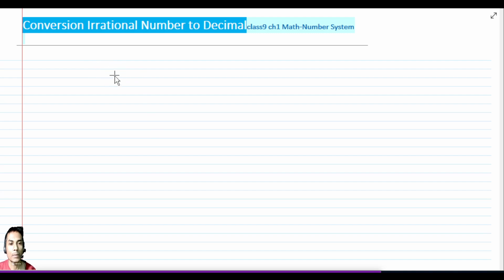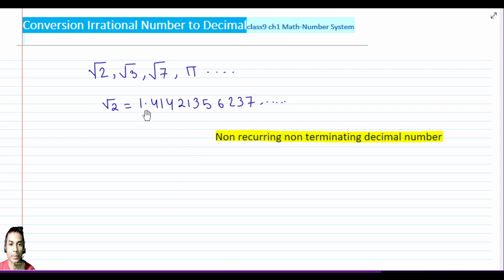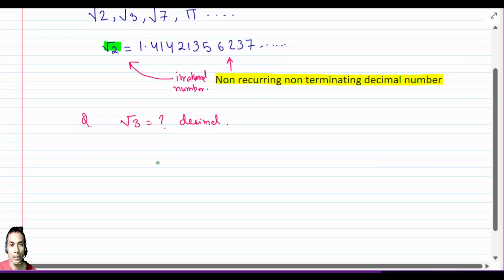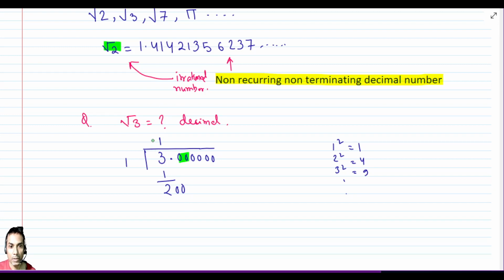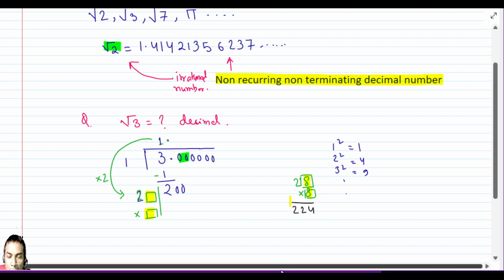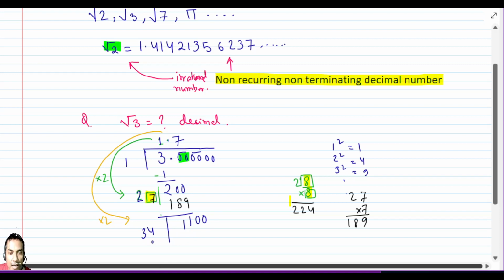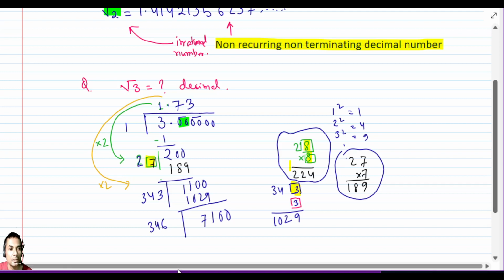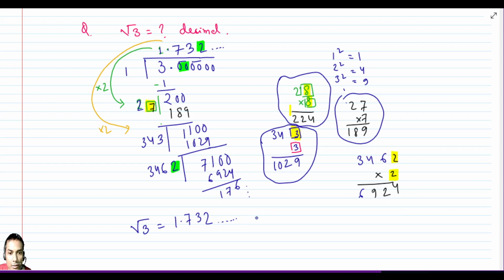Class9 Ch1 Number System part5 Conversion Irrational Number to Decimal Number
Conversion  Irrational Number to Decimal Number